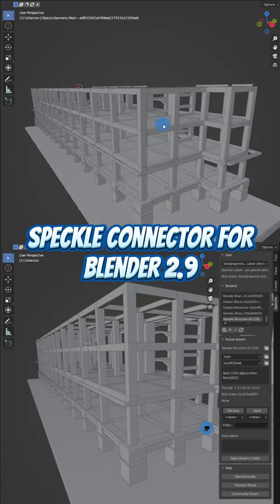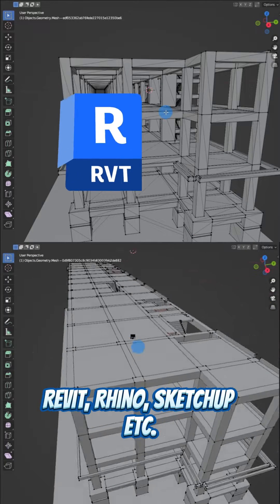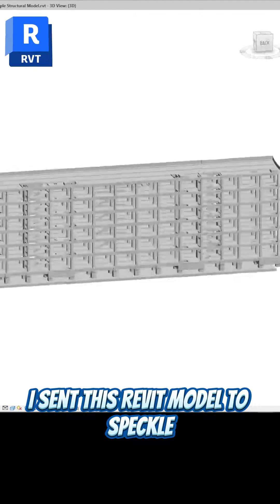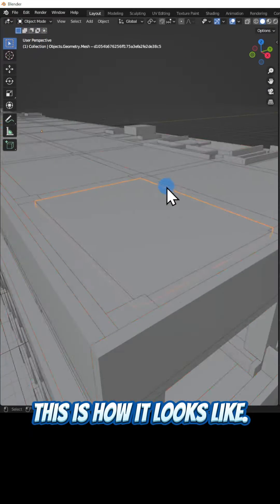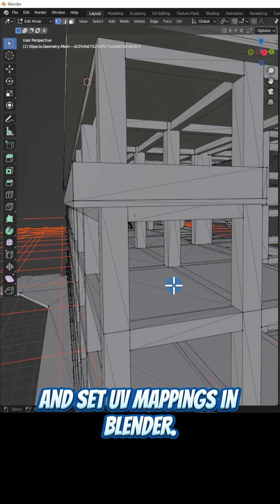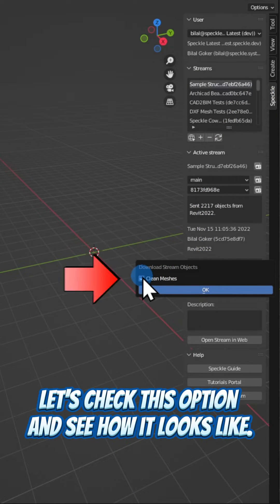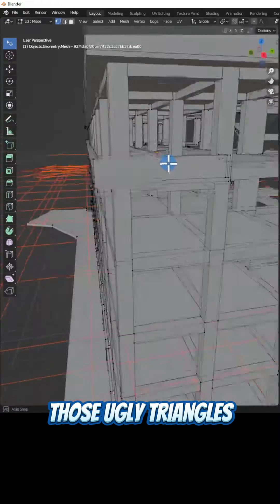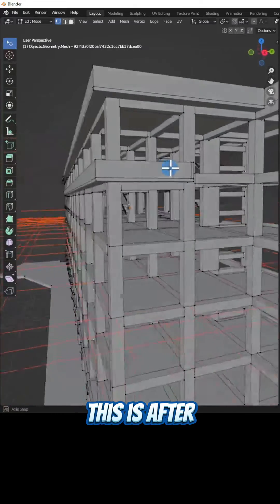Clean Meshes for Blender - Speckle 2.9